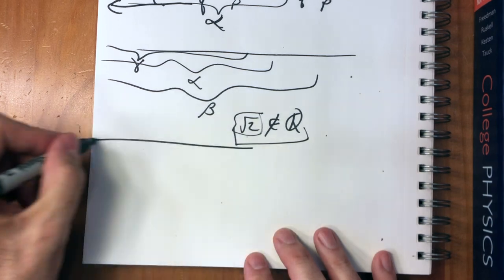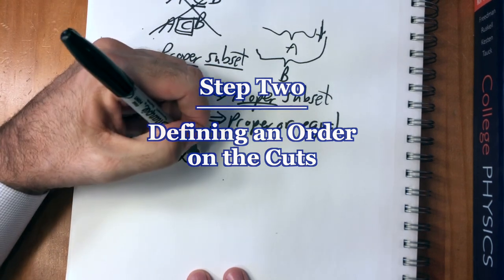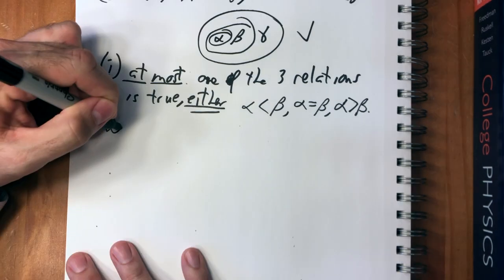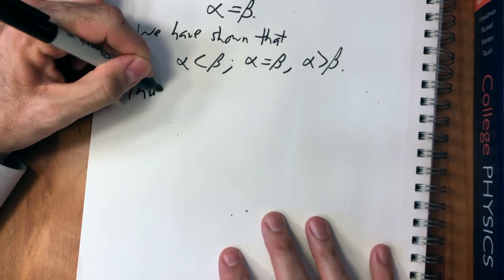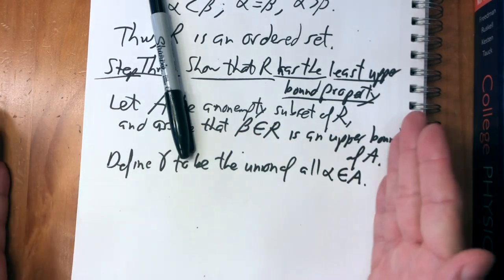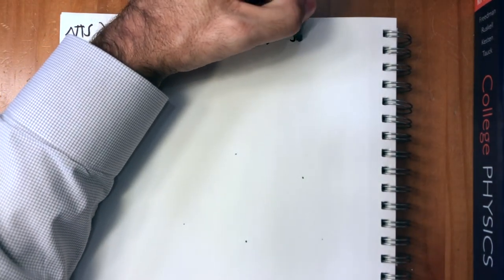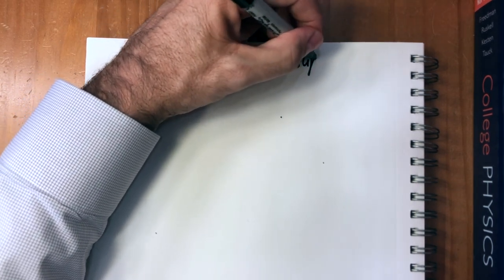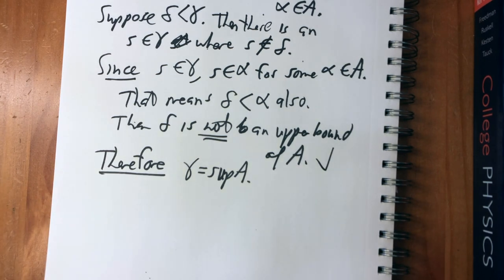Dedekind Cuts - Constructing the Real Numbers (Part 2 - Steps 2 & 3) #4.3.1.4b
Constructing the real numbers with Dedekind Cuts.  Step Two, defining an order on the cuts.  Step Three, proving the cuts have the Least Upper Bound property.

to support making more videos! New video premiers every Sunday.

At last we are going to prove that real numbers exist!  Using Dedekind Cuts.  In this video we define an order on the set R of cuts.  Then we prove that this set has the Least Upper Bound property.

After constructing the real number field, we will move on to the climax of this mini-series, proving the uniqueness of the real number field.  We will then lay the foundation of multivariable calculus before moving on to complex numbers.

It turns out Elliptic Curves over Complex Numbers are central to Wiles's proof of Fermat's Last Theorem. With the first videos on this channel, we managed to keep the math very simple, almost exclusively nothing more advanced than algebra. Now, to complete our brief tour of elliptic curves, we have to take an ENORMOUS leap forward in the level of the mathematics involved.

I want to make sure we are all on the same page before we begin learning the more advanced stuff in earnest. I am going to assume we are all familiar with high school math and college math through first or second year calculus. I'm going to introduce complex numbers and complex integration in some detail with the next several videos. We need to examine multivariable calculus as well.

This series will culminate with the Weierstrass Equation, which is the thing that connects elliptic curves to complex numbers, and thus allows us to connect them to modular forms, which is what Wiles's proof is all about.

Here is the outline of this series on complex numbers:
0. Introduction
1. The Real Number System (We are here)
2. Complex Numbers
3. Complex Functions
4. Exponential and Trigonometric Functions
5. Complex Integration
6. Cauchy's Integral Theorem
7. Cauchy's Integral Formula
8. Laurent Series
9. Complex Residues
10. Lattices and Doubly Periodic Functions
11. Lattices and Tori and Groups
12. The Weierstrass p-Function
13. The Weierstrass Equation: Complex Functions and Elliptic Curves

Table of Contents This Video:
0:00 - Intro
0:20 - Roadmap of the proof
1:24 - Set terminology & symbols
4:16 - Step 2: An order on the cuts
12:35 - Step 3: LUB property

It only costs a dollar, and we have a long way to go to a complete understanding of the proof of Fermat's Last Theorem!)

Credits:
Bibliography: Principles of Mathematical Analysis, by Walter Rudin